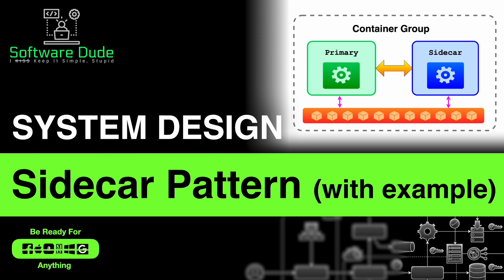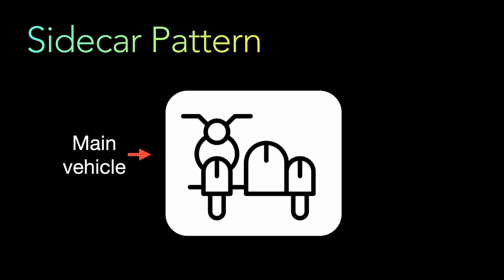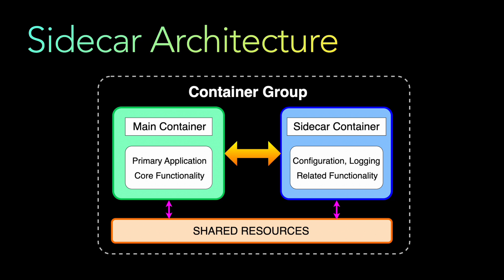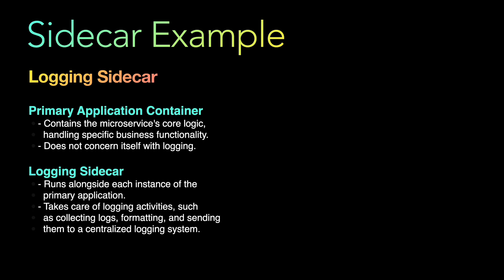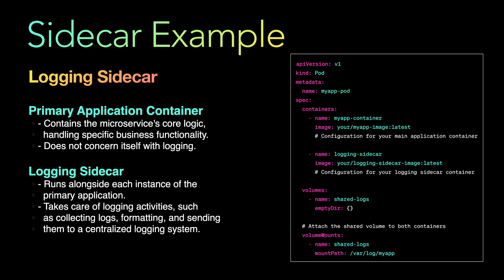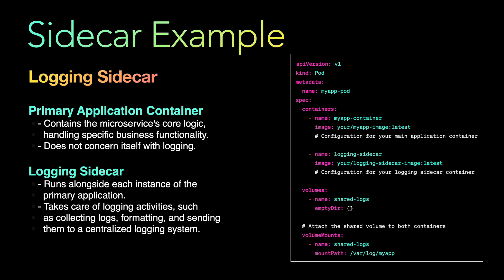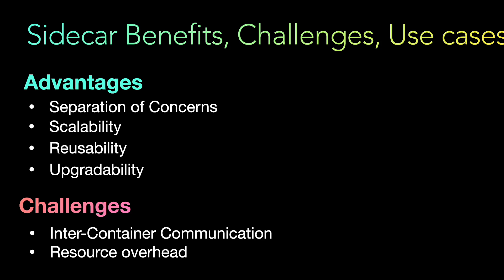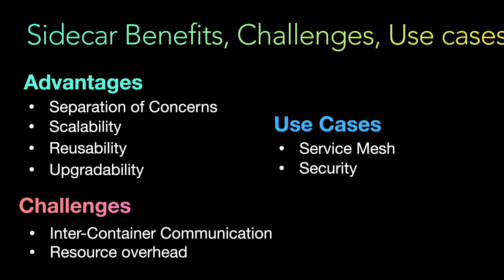Sidecar Pattern in Microservices | System Design Patterns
Hi, in this video we're diving into a fascinating topic in the world of microservices architecture — the Sidecar Pattern. If you're into building scalable and modular applications, you're in the right place.

The sidecar pattern is a software architectural pattern in which an additional process, called a "sidecar," is deployed alongside a primary application to provide supplementary functionality. This pattern is often used in the context of microservices architectures, where individual services work together to form a larger application. The sidecar pattern helps in keeping the concerns of each microservice separate and enables more modular, scalable, and maintainable systems.

• 00:00 Introduction
• 00:37 What is Sidecar Pattern
• 02:09 Sidecar Pattern Architecture
• 03:24 Sidecar Pattern example with Kubernetes
• 06:01 Advantages, Challenges and Use Cases of Sidecar Pattern